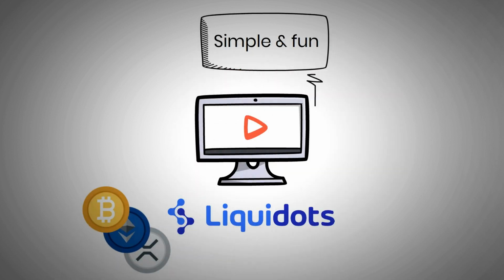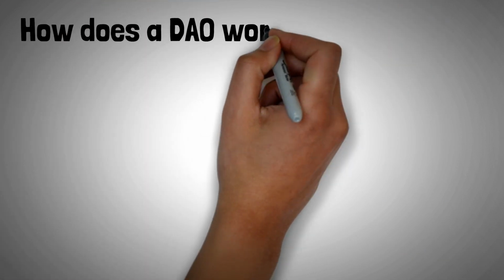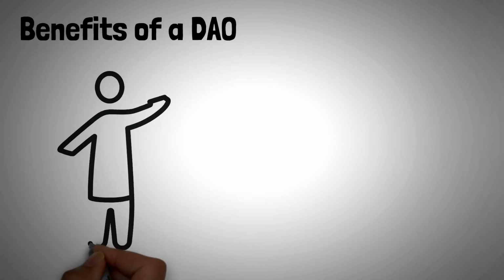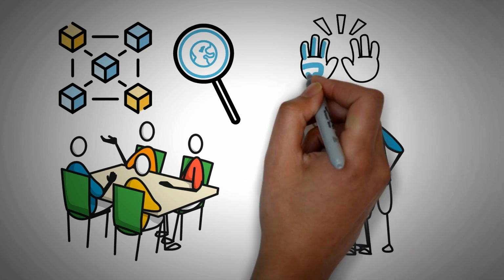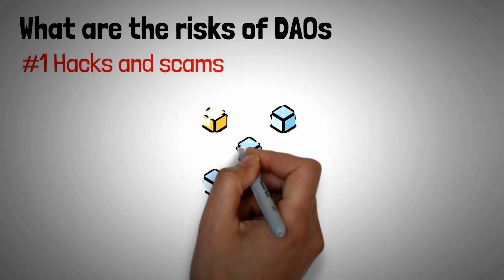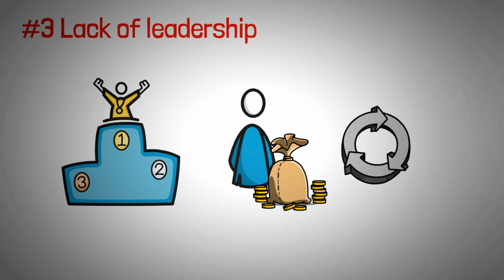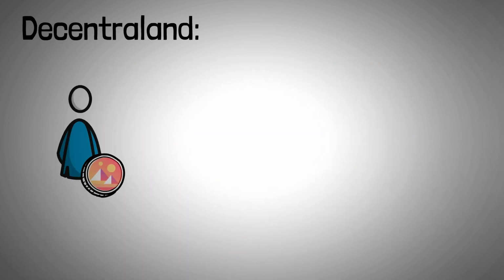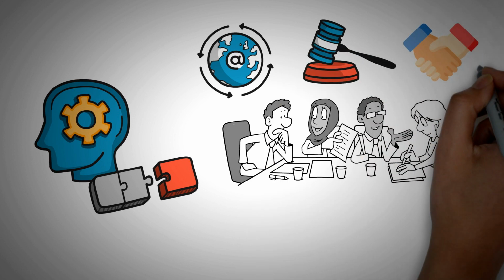What is a DAO? (Updated 2022) | Liquidots Academy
Decentralized autonomous organizations (DAO) are digital entities that exist mostly  on the Ethereum blockchain but also on other layer one platforms such as Solana and Avalanche..

They are organizations that are run by smart contracts, with no central authority figure. This makes them resistant to censorship, fraud, and interference.

They have been around since 2016, but gained popularity in 2020 when the DeFi (decentralized finance) boom happened.

In this video we'll cover:
-The benefits of DAOs
-Risks involved in DAO
-Different types of DAOs
-Famous DAOs

Timestamps:
00:00 Intro- What is a DAO
01:23 The purposes of building a DAO
01:44 How does a DAO work?
02:58 The benefits of a DAO
04:58 The risks involved in DAOs
06:29 Examples of famous DAOs

About Liquidots:
Liquidots is a Web3 platform providing Web3 banking services and financial solutions.
Unlike other banks, we aim to build a financial system where blockchain, DeFi and NFTs are not the problems but the backbone of the system.